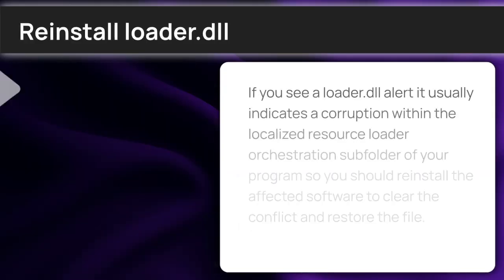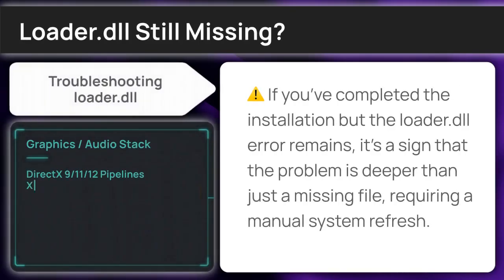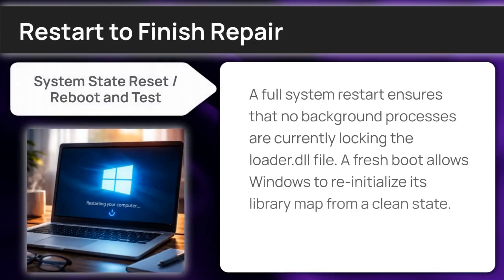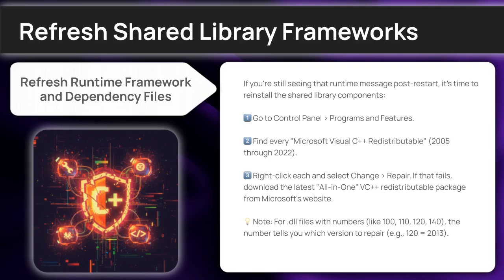How to Fix loader.dll Missing for Mods!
Loader.dll: Ways to Resolve Application Failures Due to Missing or Corrupt DLLs in Localized Resource Loader Orchestration. 🛠️⚙️ An optional optimization tool is referenced at this

Getting a Loader.dll missing message? I’ll walk through widely recommended troubleshooting steps to help restore normal Localized resource loader orchestration behavior.

What is Loader.dll? A generic naming convention used by many specialized "scene" bypasses and mod launchers (like Bepinex or Smapi). It manages the injection of third-party logic into a game's process memory during the initial boot sequence. Because it acts as a "hook," it is the most likely file to be quarantined by antivirus software, resulting in a "Failed to start" error for modded games.

As a core Native Win32 Library DLL, Loader.dll leverages the Native Win32 Library within Localized resource loader orchestration. Follow along as I demonstrate commonly used troubleshooting techniques.

▶ In this walkthrough:

- Get facts about the loader.dll file
- Rebooting the operating system
- Restoring missing loader.dll files

Timestamps:

00:00 - loader.dll Missing Error Fix Windows 10/11
00:14 - What Is loader.dll in Windows and What Is Its Role
00:45 - Reinstall loader.dll File for Startup Error Fix
01:05 - Restart Windows PC to Apply Changes
01:23 - Fix loader.dll Error by Refreshing Shared Libraries
02:06 - Avoid Unsafe Fixes That Can Harm Your PC